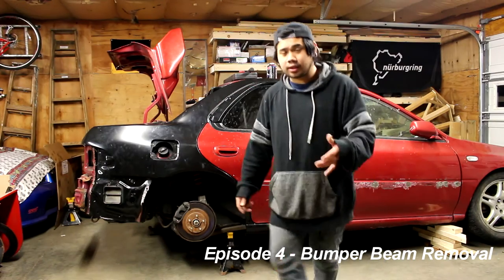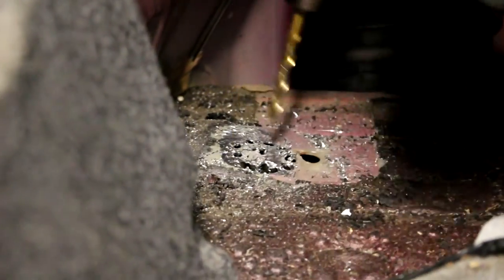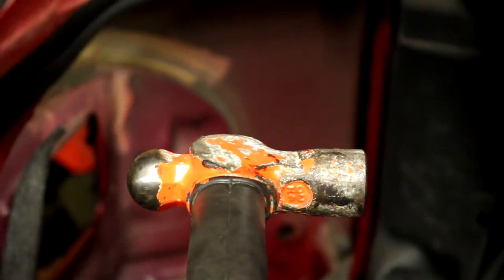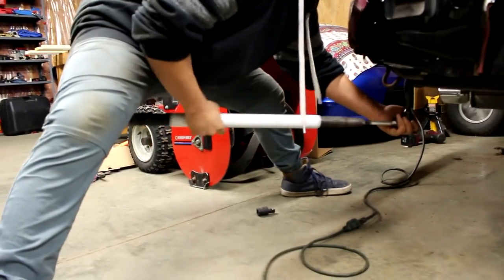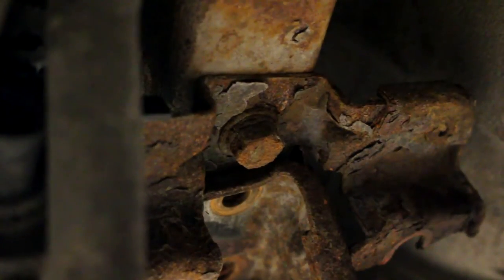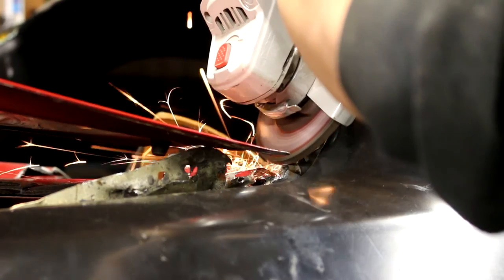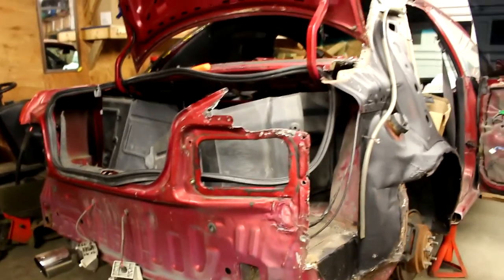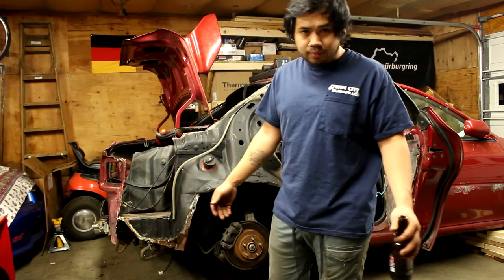GC Rebuild Episode 4 - Bumper Beam Removal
Hey guys, I'm finally bringing you a longer video! Less editing, more raw clips! We that much closer to welding on the new out skin! More updates on the way, lots going on right now so it's hard to keep up with new content since I have such little time on my hands but stay tuned because there is A LOT MORE TO COME!